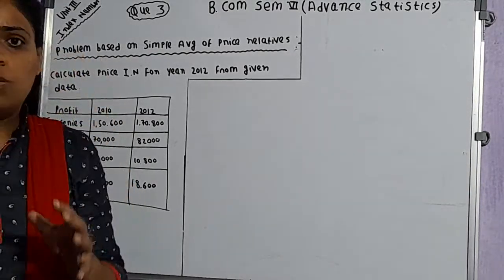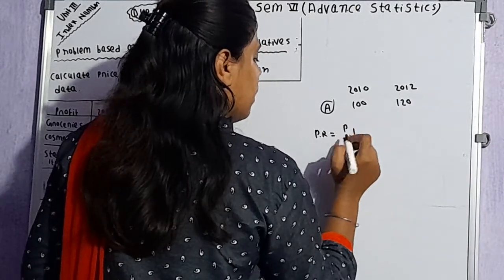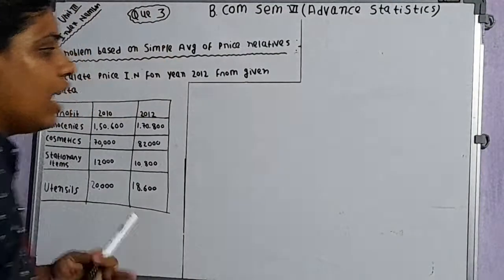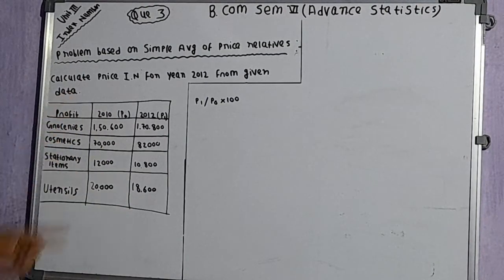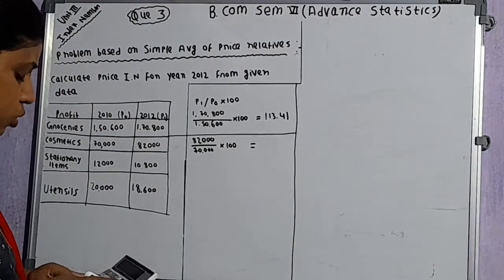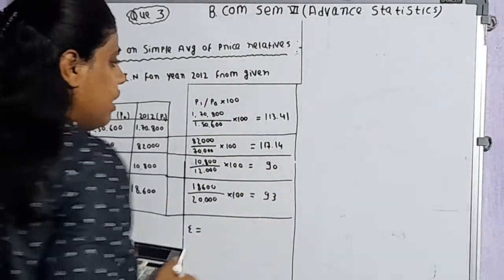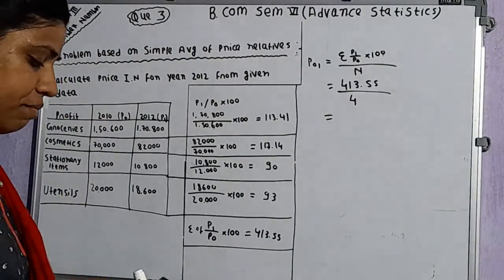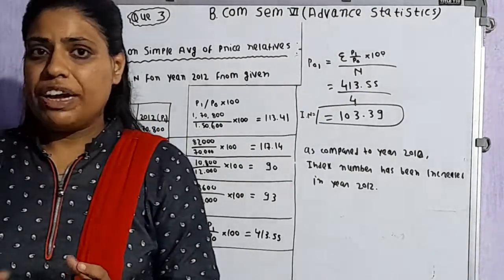B.Com Sem 6 - Advanced Statistics - Lecture 34